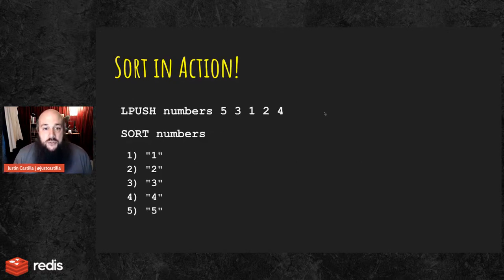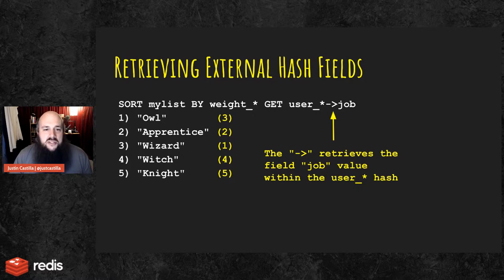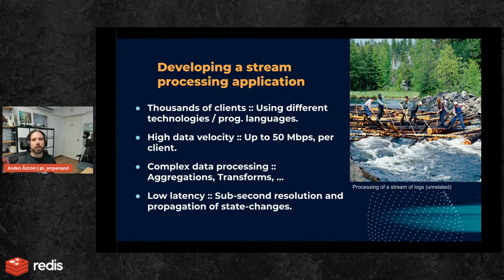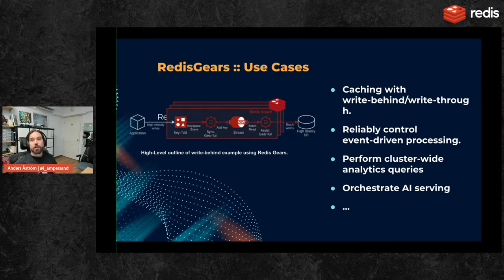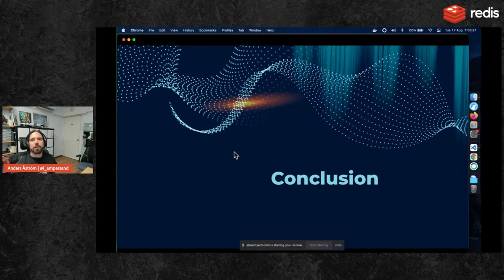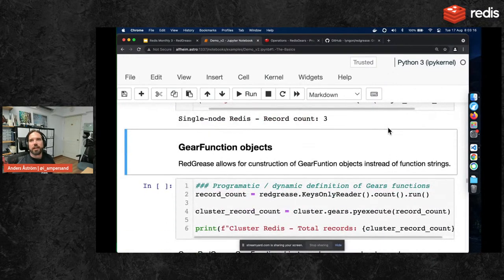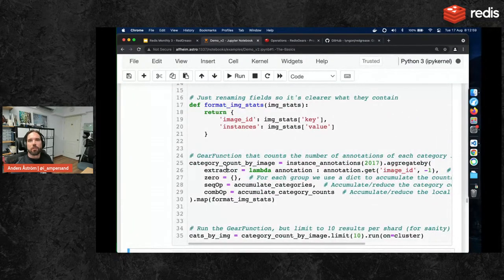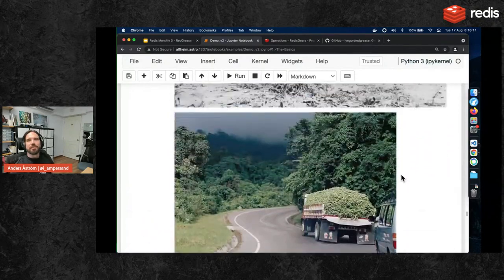Redis Monthly Live with Anders Åström - Episode 3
RedGrease is a FOSS Python Redis Gears client and runtime package that greatly facilitates development of distributed computations on your Redis clusters. Anders Åström will tell us all about it.